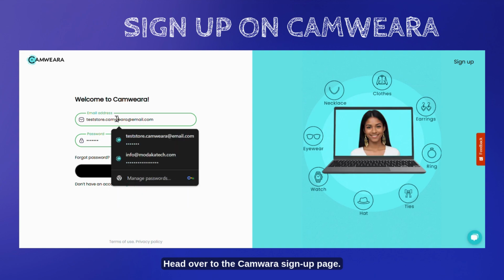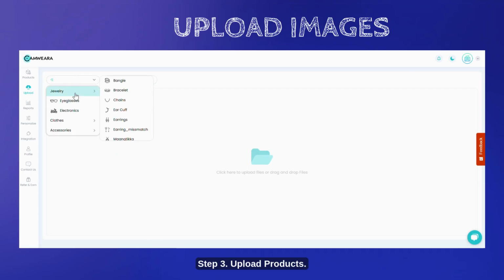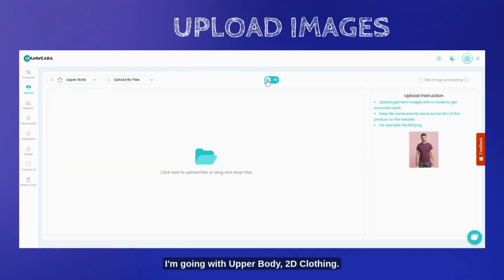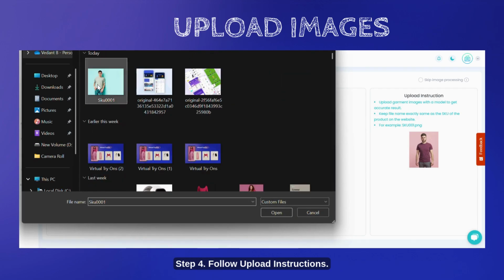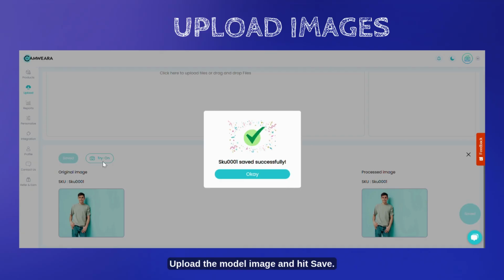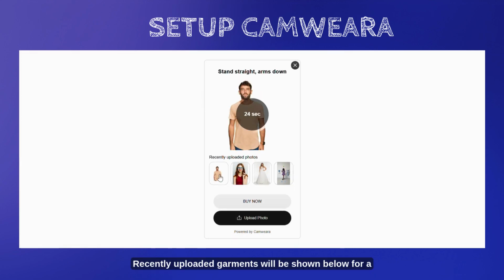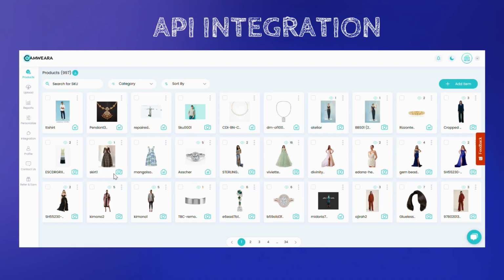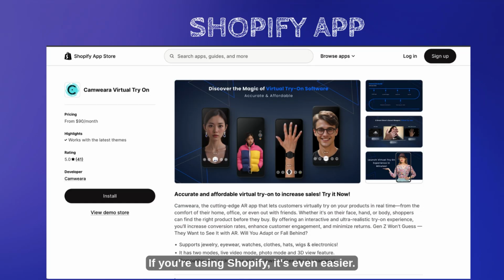How to setup Camweara Virtual Try On on a website.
This quick guide walks you through the simple installation process so you can start offering your customers an effortless virtual try‑on experience. Perfect for Shopify and e‑commerce stores looking to boost engagement and sales.